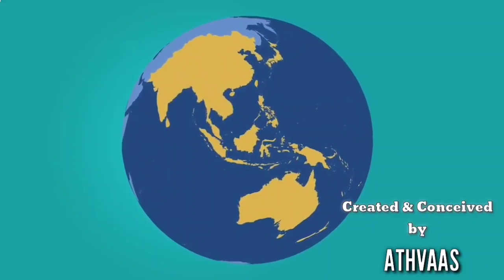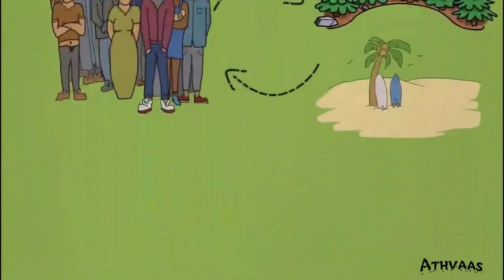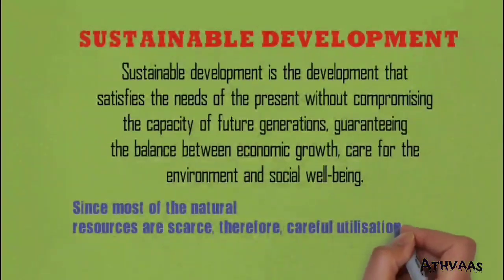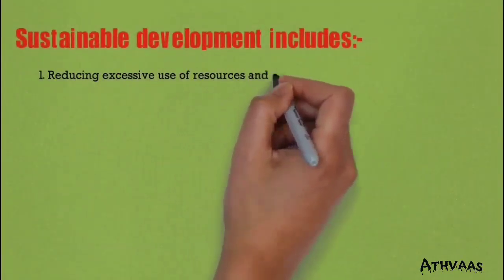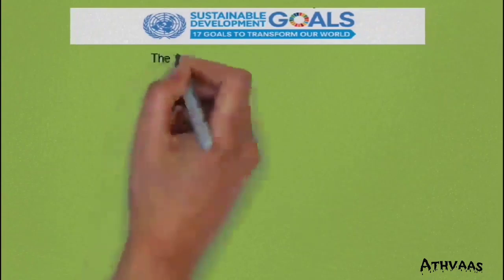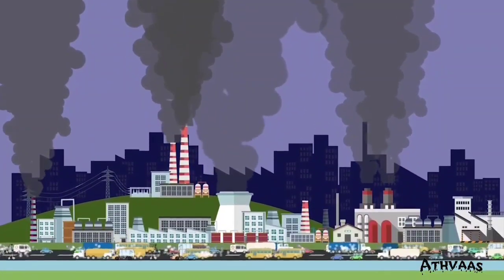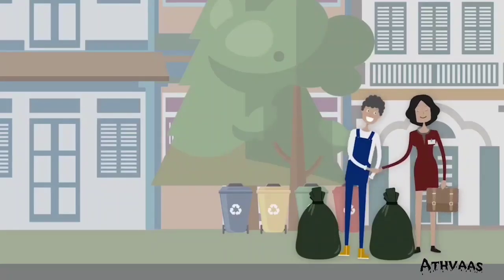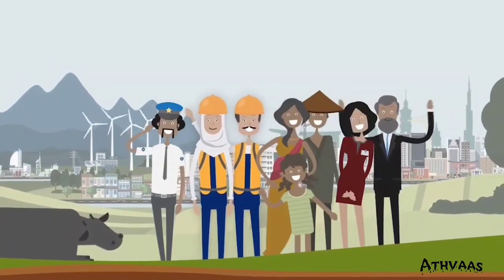SUSTAINABLE DEVELOPMENT || GREEN SKILLS || Trade - RETAIL || Employability Skills || BHSS KUPWARA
About this Video:  👇

In today's Lecture we are shedding light on the Green Skills - which highlights the importance of Sustainable Growth and Development. The major environmental Concerns and Some remedial measures for prevention of Natural Resources and Environment.

IMPORTANT NOTE-

This Lecture series is aimed at polishing and enhancing the writing capabilities of Secondary Level Students. Pertinently, the subjects lays emphasis on the essential skills needed by the Students to get employable and get a first hand experience of working in the cooperate Structure.

Our efforts require your support, guidance and Feedback. So, please make sure that you do your bit as well by supporting Skill based Education and thereby contributing towards this noble cause.